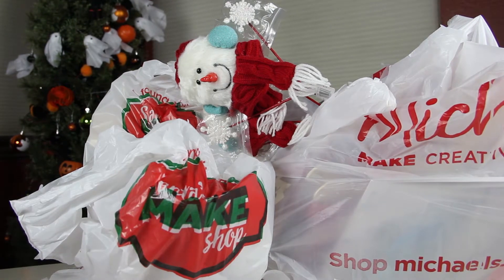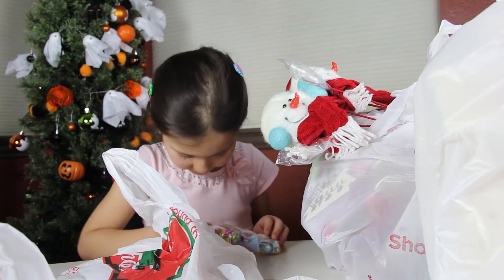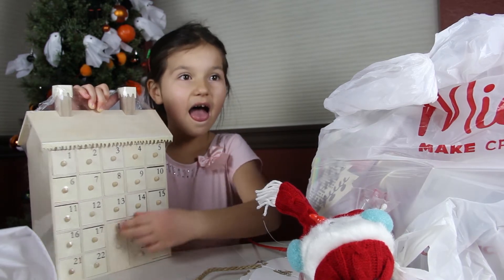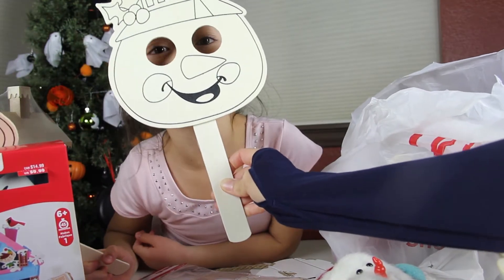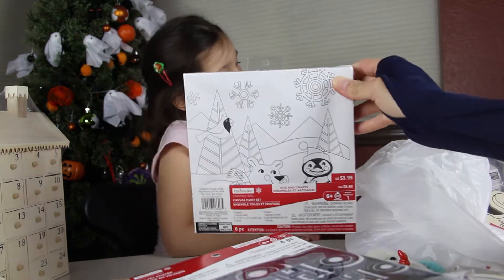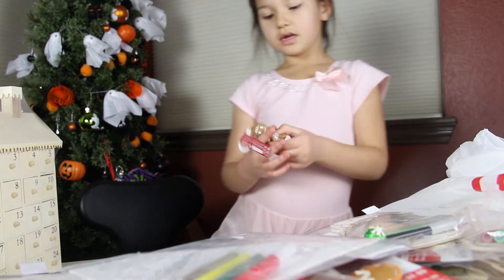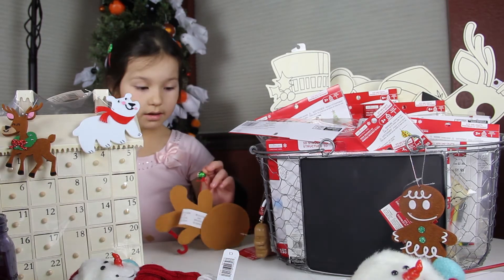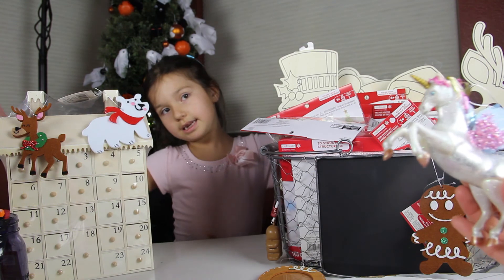Limited Edition Unicorn Ornament and Slow Rise Squishy Gingerbread Man Michaels Christmas Haul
We love our new Unicorn Ornament that is a Limited Edition from Michaels and it's actually an Alicorn!  Come see how beautiful it is - we cannot wait to hang it on our Christmas tree!  Plus we found a slow rising Gingerbread Man squishy, fun crafts and decorations at Michaels!